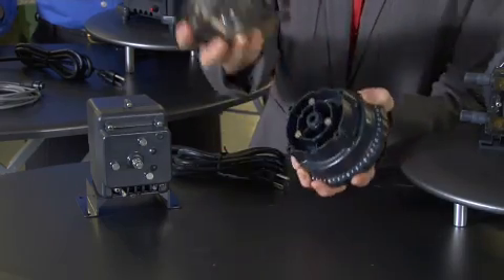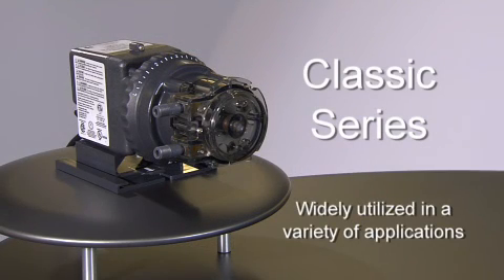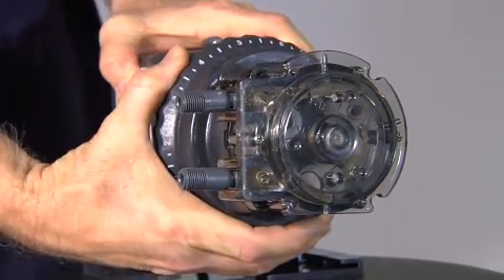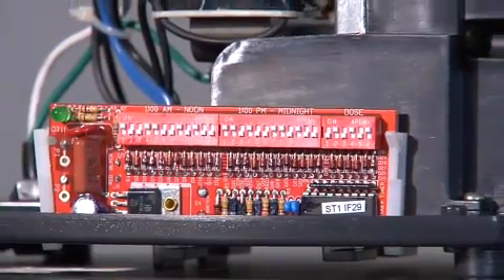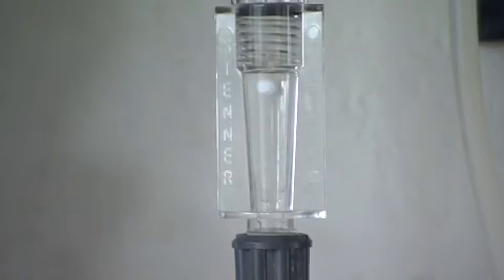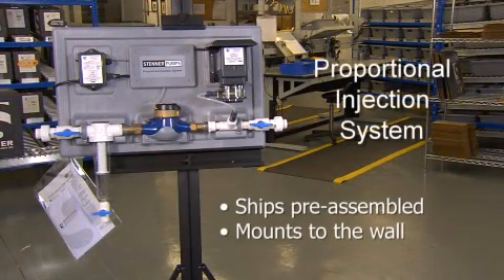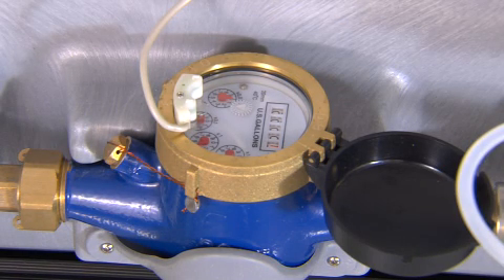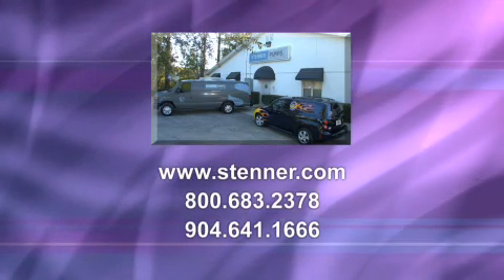Stenner Peristaltic Metering Pumps And Products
Stenner peristaltic metering pumps are based on a simple, well-engineered design that minimizes complexity and delivers reliable performance. The time-tested designed is renowned for consistent quality and ease of service, which increases dependability for users while reducing service time and expense.

Reliability comes from within and Stenner is a vertically integrated company; from raw goods to final assembly, producing ninety percent of our product in-house. By controlling the processes, we can control inventory and quality issues at the time of manufacture and maintain a three day lead time.